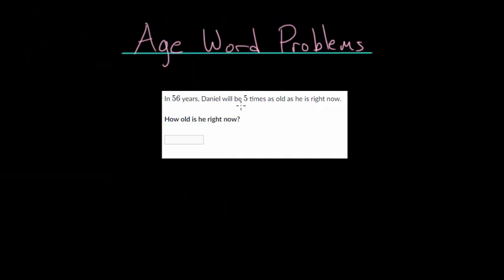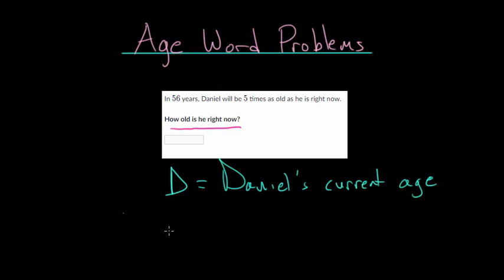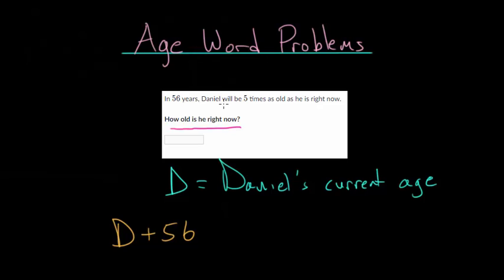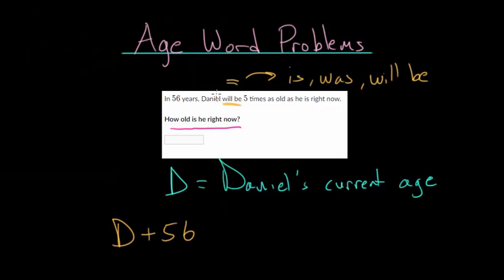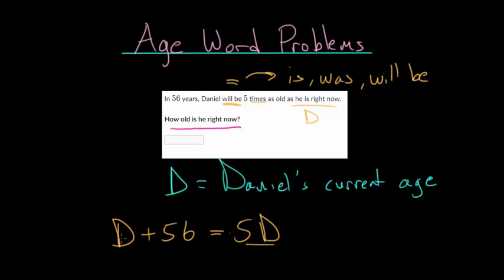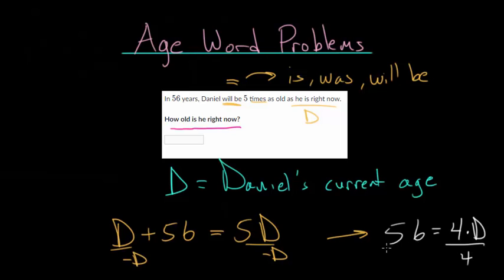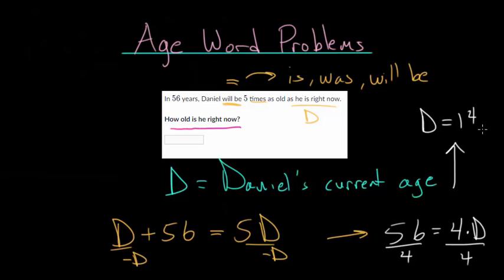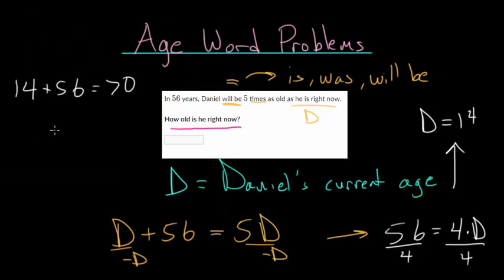Age Word Problems: Intro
This video introduces the idea of solving word problems involving age. The general strategy in these exercises is to define variables, set up equations from the given information, and then solve.

EulersAcademy.org